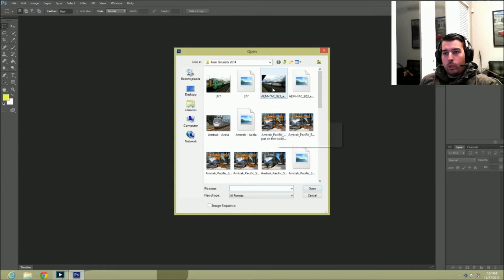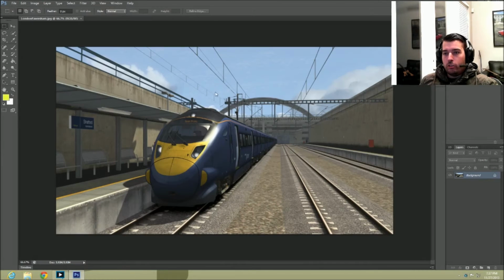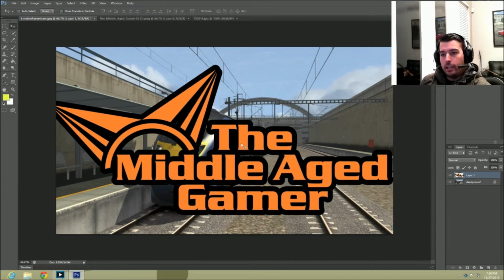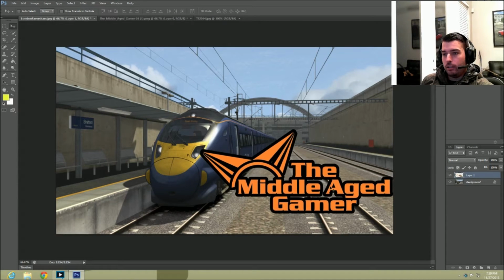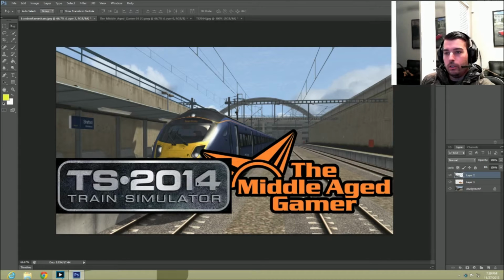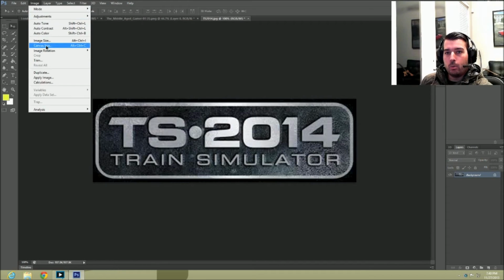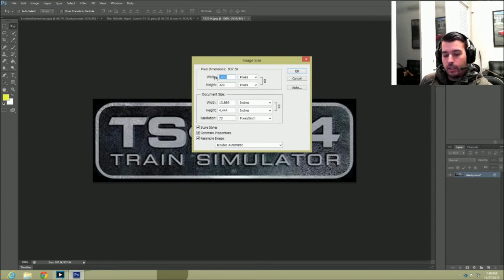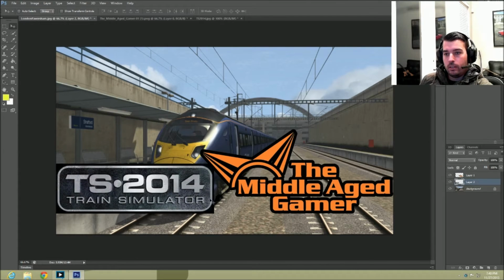HOW TO - Youtube Custom Thumbnail in 5 Minutes - Using Photoshop CS6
A quick tutorial on how to make a quick custom Youtube thumbnail using Photoshop CS6. Some of the things you can learn are as follows:

1) Adding an image into another image.
2) Picture re-sizing
3) How to adjust the layer to fall behind or in front of another layer
3) How to create text
4) How to use the paint bucket
5) How to save and upload your Youtube custom thumbnail

Twitch TV - Live streaming every Saturday starting around 1pm (CST)

Steam: The Middle Aged Gamer  (Make sure to put spaces)
Origin: MiddleAgedGamer
PSN: BlacknRedGT

All video footage and monetization of video has been approved by the developers. Please support them, check out:

Game play PC Specs:

32 GB [8 GB x4] DDR3-1600
NVIDIA GeForce GTX Titan - 6GB
ASRock X79 Extreme9 Motherboard
Overclocked 20%

Recording PC Specs:

16 GB [4 GB X4] DDR3-2133 Memory
NVIDIA GeForce GTX 670 - 2GB - EVGA FTW
Gigabyte GA-X79-UP4 Motherboard
Overclocked 20%